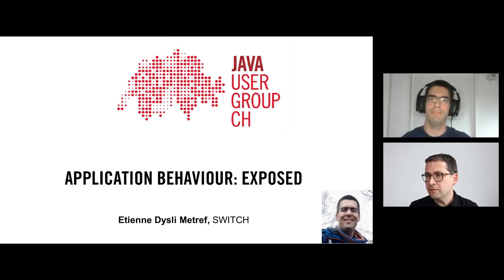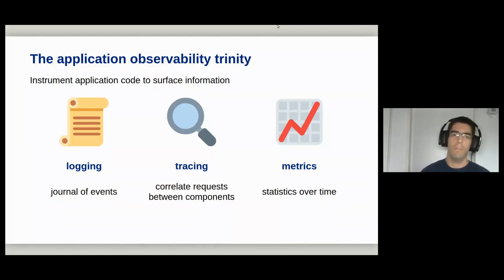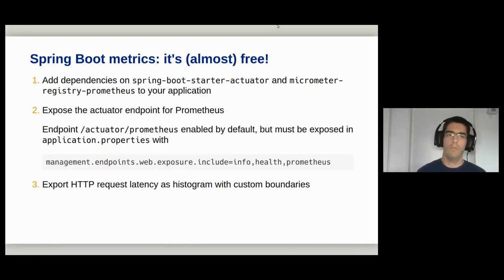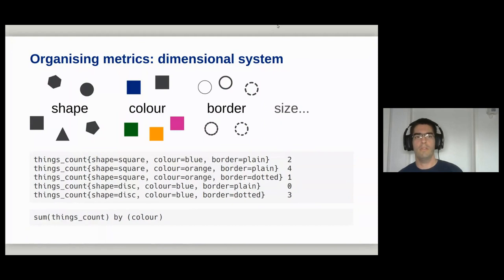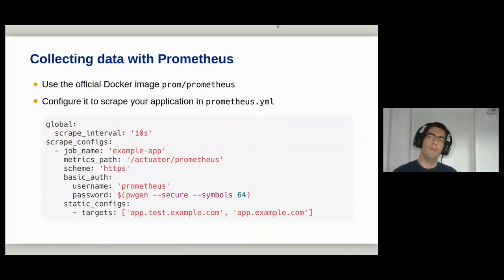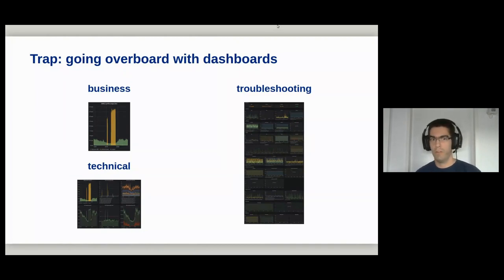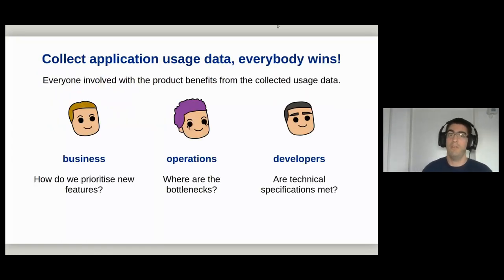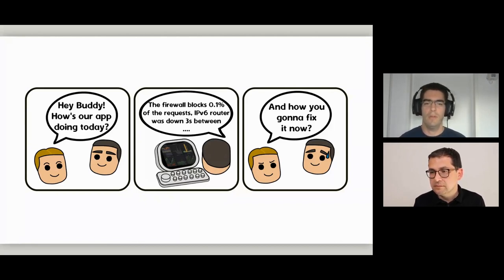Application Behaviour: Exposed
Speaker: Etienne Dysli Metref
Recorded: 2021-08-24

00:00 Intro
01:51 Talk
29:33 Q&A

What's your application doing when you're not looking? It produces usage data that's just there, waiting to be brought to light! In this talk, we'll explore multi-dimensional monitoring tools and how they help us make sense of application metrics from an operational view as well as from a business perspective. We'll see how simple integrations like metrics from a Spring Boot application collected by Prometheus and visualised with Grafana can net you quick insights into what happens in production. Adding your own metrics is now easier with Micrometer, this allows us to measure what the business cares about and help inform their decisions. Instrument your code and run that dashboard you've been dreaming of!

Etienne is a passionate software engineer, driving code with tests and automating everything that comes near. He works for SWITCH and puts his experience into improving and running SWITCH edu-ID, the life-long identity for accessing academic services. He also contributes to various open-source projects.

Besides the digital world, Etienne enjoys playing games, woodworking, painting miniatures (for said games, of course), and embarking on the next crazy idea.